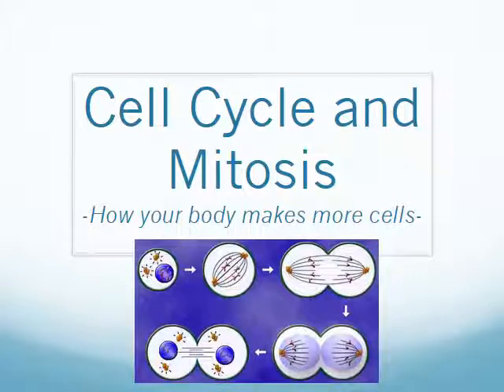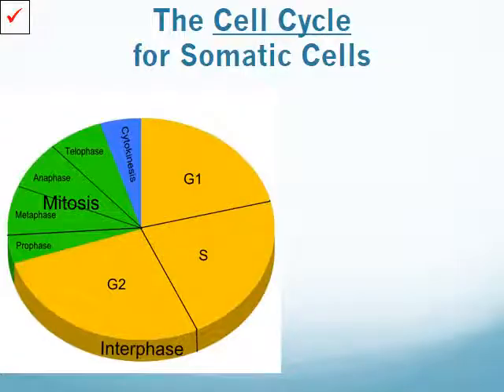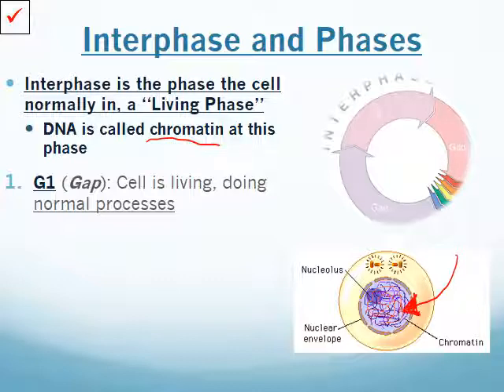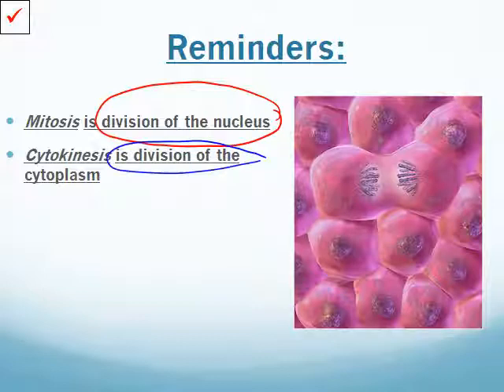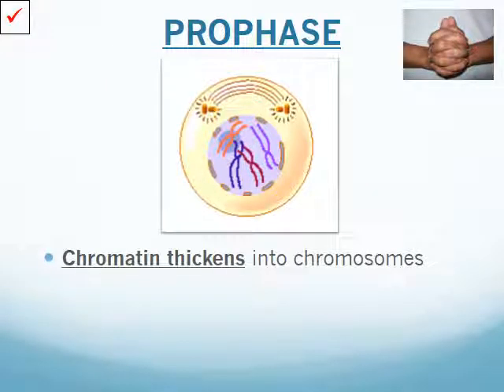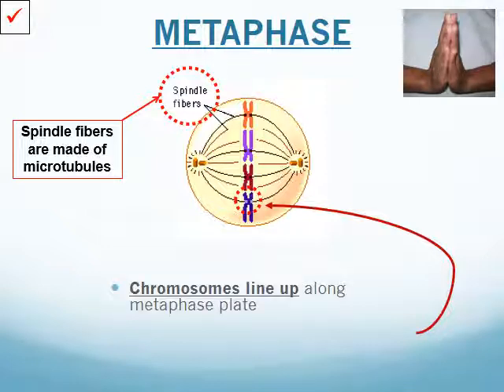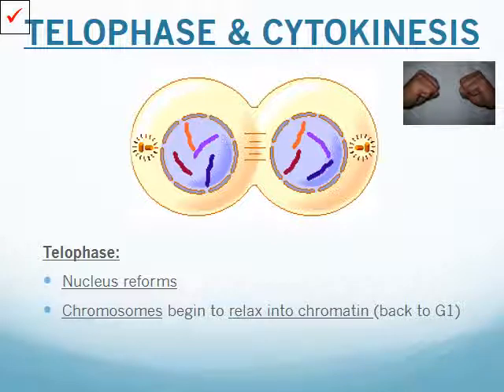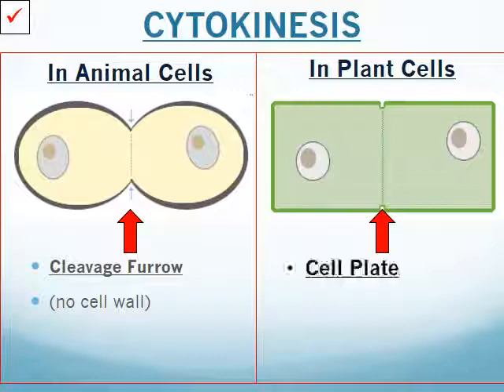Unit 5.5: Cell Cycle and Mitosis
In this video we'll be discussing the cell cycle (Interphase - G1, S, G2) and mitosis (Prophase, Metaphase, Anaphase, Telophase, and Cytokinesis).